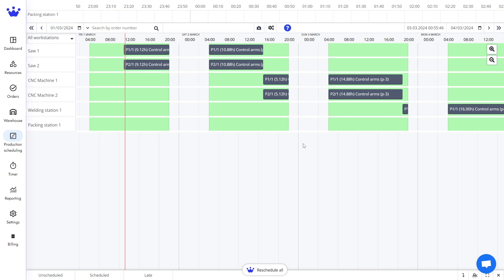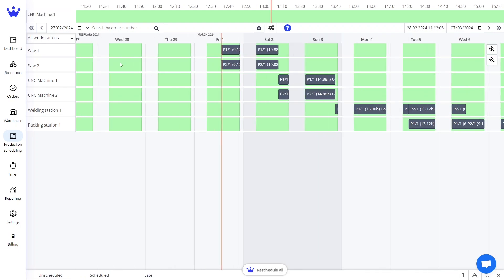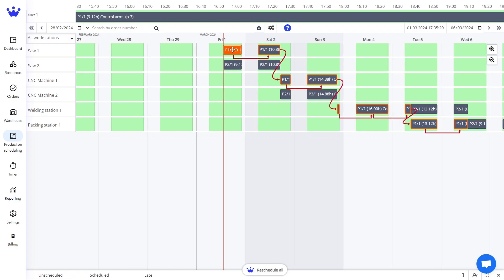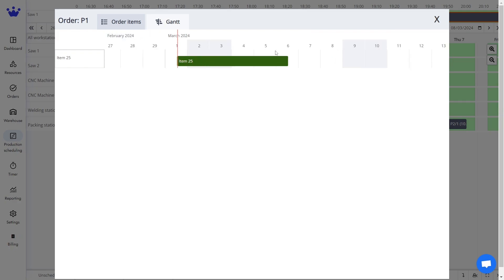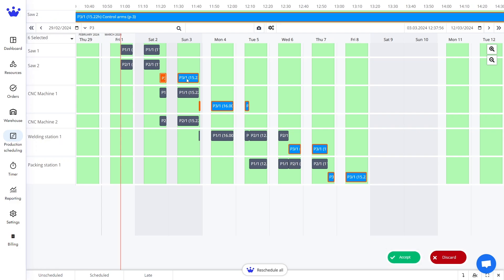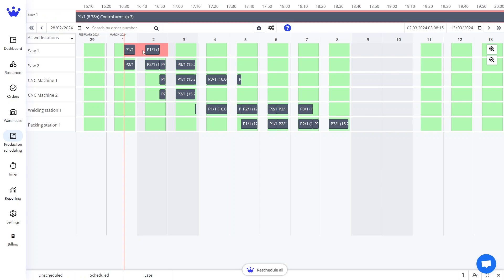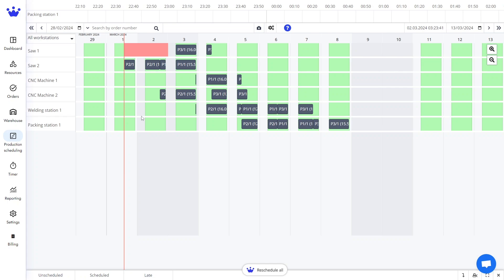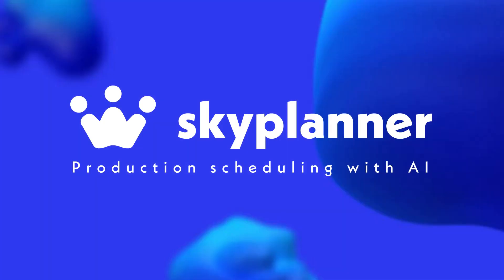An Introduction to GANTT Timeline Basics - Production Scheduling with AI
Discover the power of AI in production scheduling with our SkyPlanner tutorial. This concise guide showcases the GANTT timeline's pivotal role in crafting an efficient Production Schedule. Learn to navigate through time effortlessly, with detailed instructions on zooming in to minute-level precision and out for a broader view, all while keeping the present moment in focus with an orange line indicator.

We delve into the critical elements of production resources—workstations, personnel, or machines—each with its queue of jobs, directly impacting your Production Schedule. Understanding how to access job details with a simple right-click reveals the depth of order information, from process steps to client details.

Experience the efficiency of SkyPlanner's AI, Arcturus, in optimizing job scheduling based on material availability, and witness the power of the 'king button' for comprehensive factory schedule optimization. This tutorial highlights the seamless integration of workstations into your planning, ensuring that every step, from job drafting to emergency rescheduling, is handled precisely and efficiently.

SkyPlanner revolutionizes Production Scheduling, making it more intelligent with AI. Join us to elevate your production planning capabilities.

0:00 GANTT timeline overview
4:20 Outro